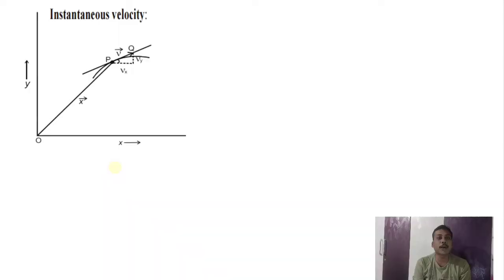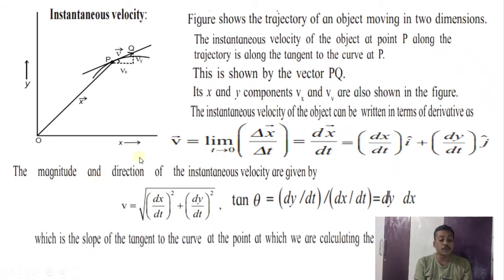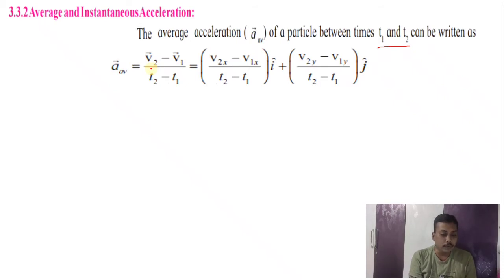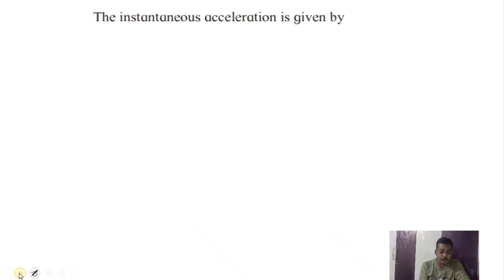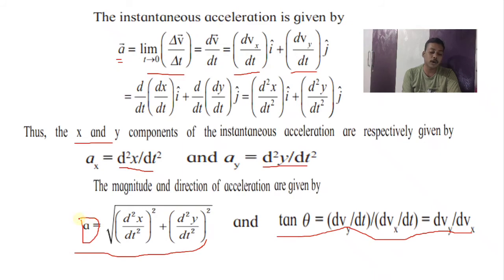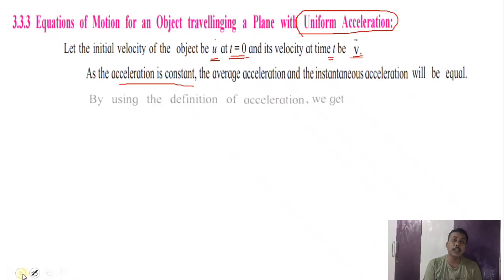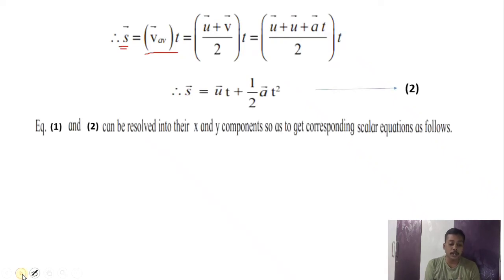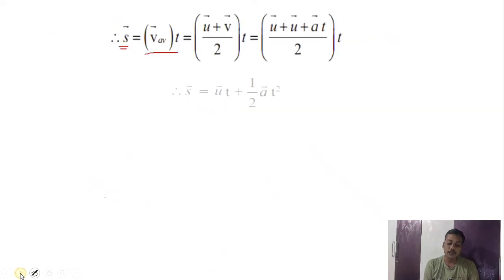Instantaneous velocity, instantaneous and average acceleration, equation of motion